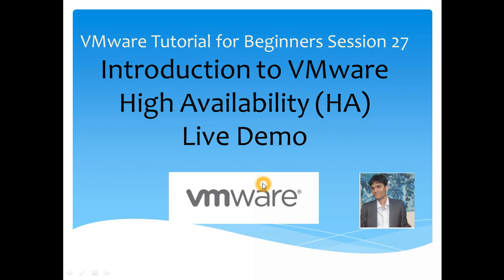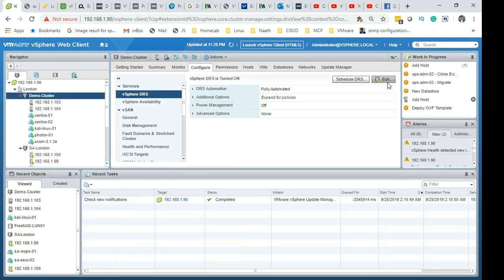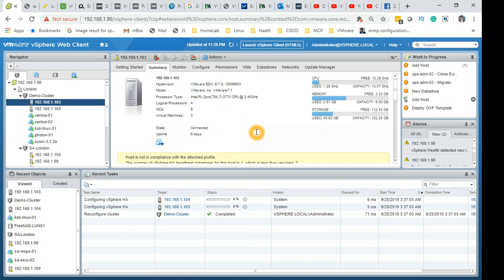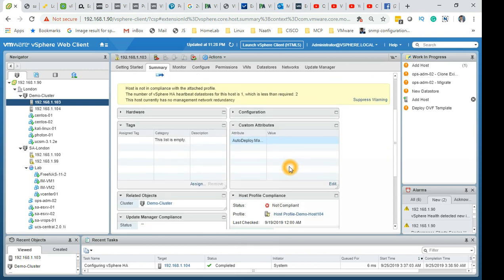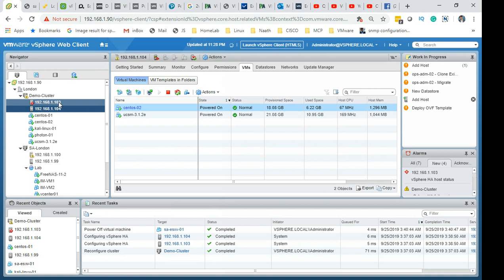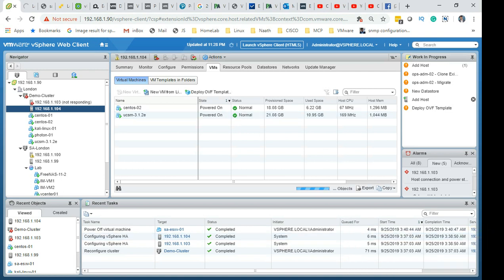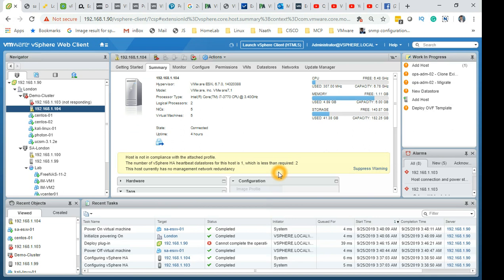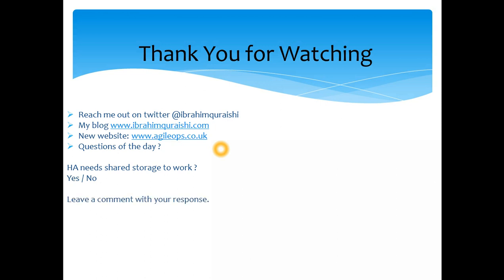VMware Tutorial for Beginners vCenter Server High Availability vSphere HA, Live Demo - Session 27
HA Prerequisite
High Availability demo
Proactive HA Failures and Responses

High Availability Prerequisite
 2 host in the cluster
vMotion network needs to be configured
Shared storage Cluster of Esx host ( required )

HA needs shared storage to work?
Yes / No